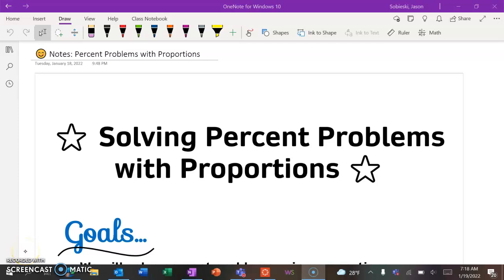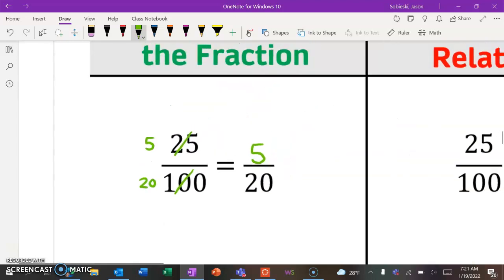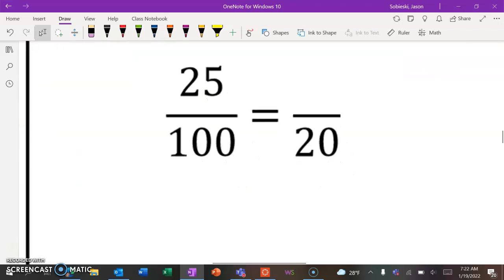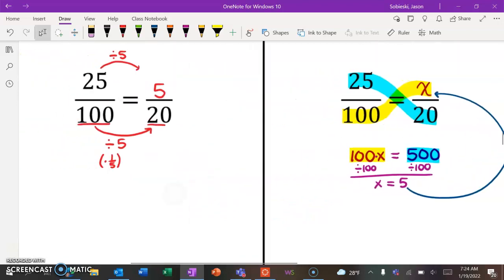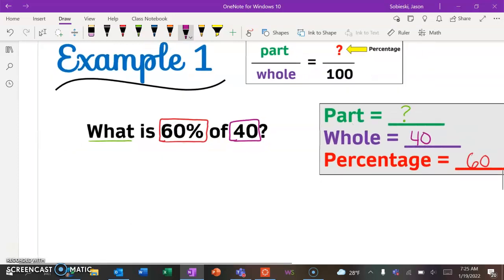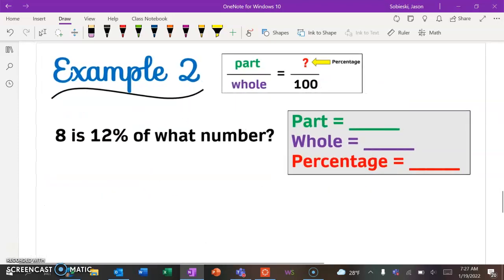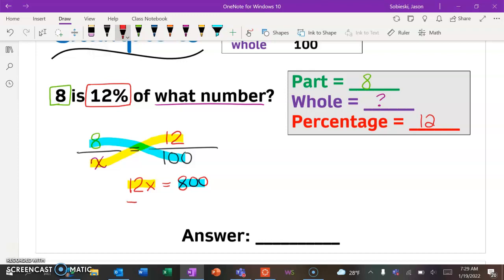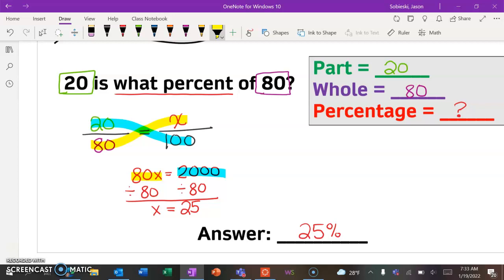Math 7 ~ Solving Percent Problems with Proportions